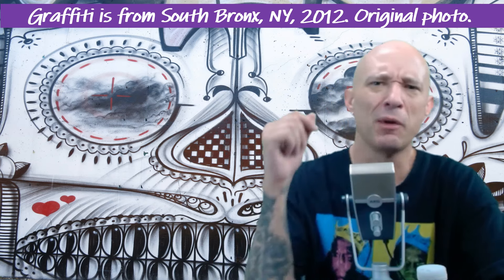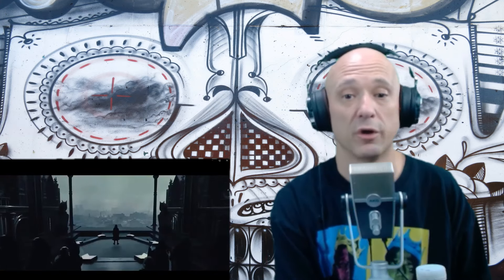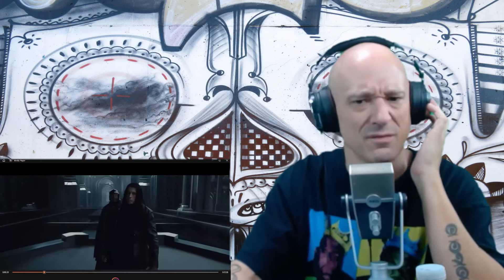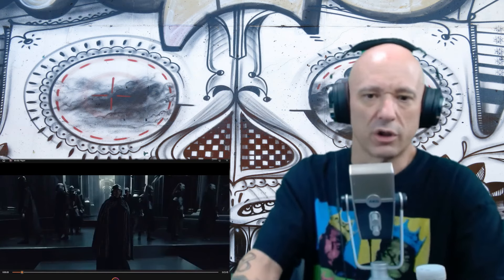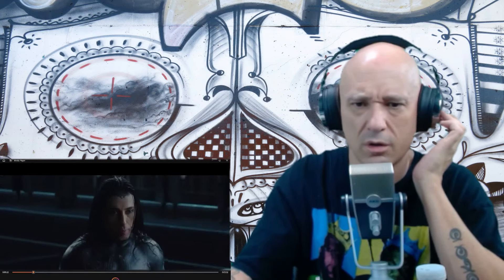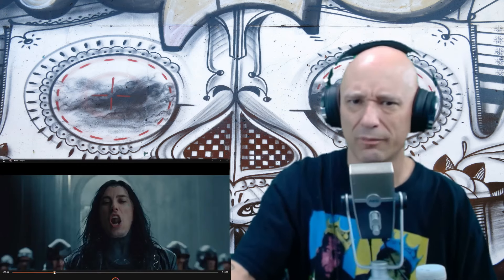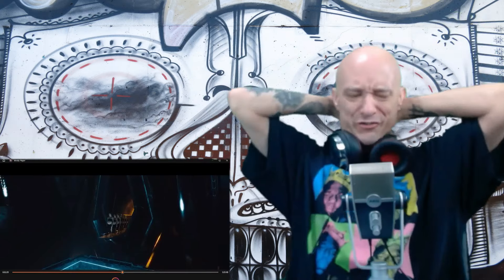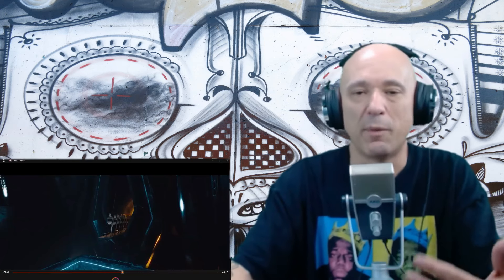Falling In Reverse - "Prequel" ( REACTION ) FIRST TIME Hearing Them, NO IDEA What to Expect!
Thanks for pulling up!
Come chill with The LVME on a journey through Hip Hop & more in the Smokin' Reactions series.